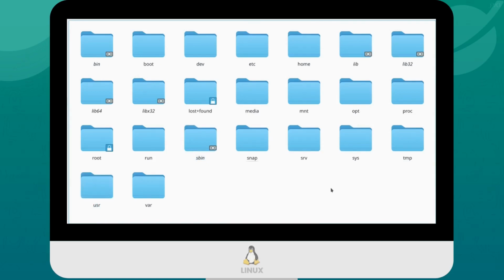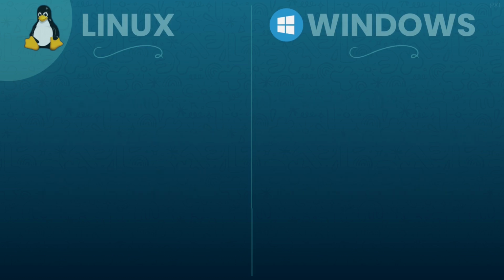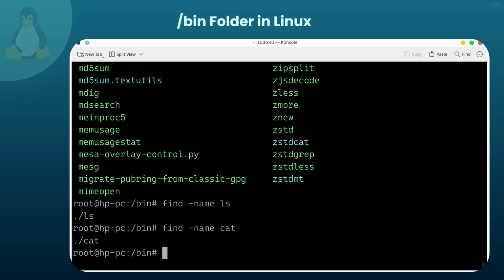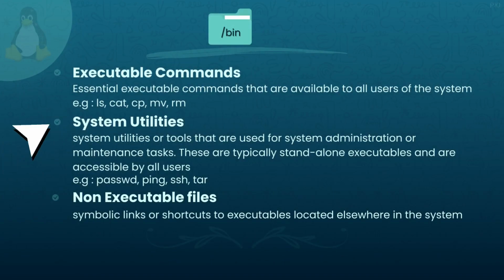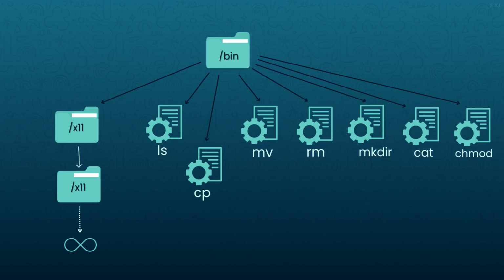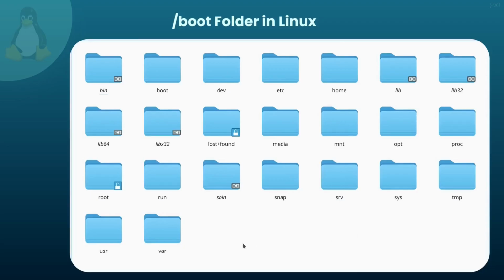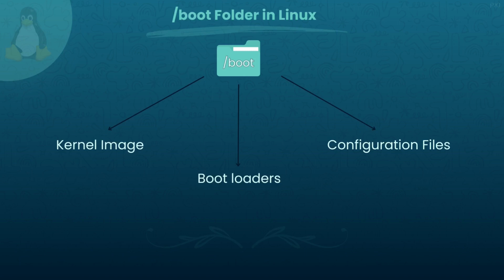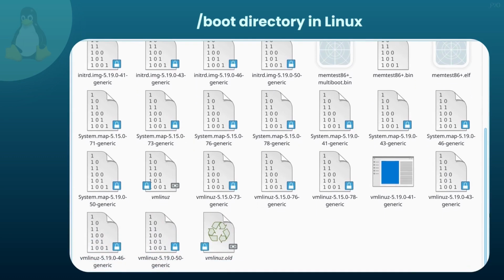Linux Folders Simplified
Demystifying Linux Directories for Beginners.
In this video, we will explain the basic directory structure in Linux and what the main directories are used for.

The Linux directory structure follows the Filesystem Hierarchy Standard (FHS) which defines a common layout for directories and files on Linux operating systems.

We will start by explaining the root directory which is denoted by just "/" and is the top level of the entire directory structure. Under the root directory we have the most important subdirectories like:

- /bin - Contains basic linux commands used by all system users
- /etc - Configuration files for the system and applications
- /home - Personal directories for regular system users
- /usr - User installed applications and files
- /var - Variable data like log files

We will go through each of these directories in more detail and show common files and directories within them. Understanding where important files are located in the Linux directory structure is crucial for effectively using and administering a Linux system.

The FHS standard allows Linux distributions to follow a consistent structure which makes it easier to find files across different distros. While there are some differences between distros, the fundamental hierarchy is the same.

By the end of this video, you will have a solid foundational knowledge of the Linux directory structure and where to find key files for administration and usage tasks. This will allow you to navigate Linux systems more efficiently.